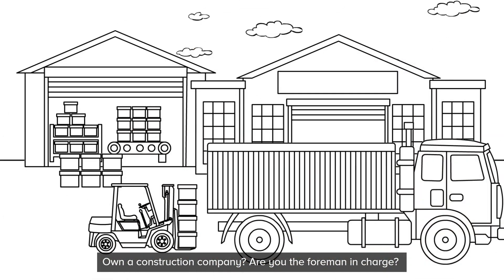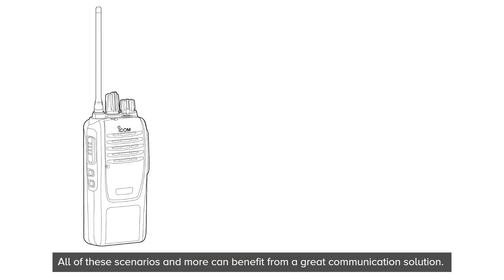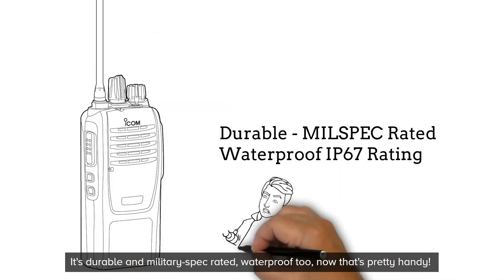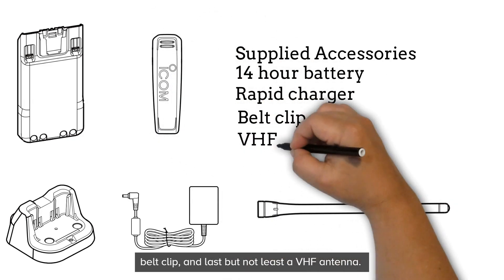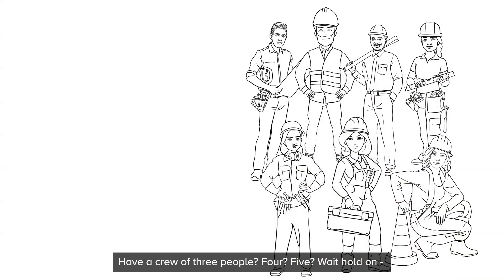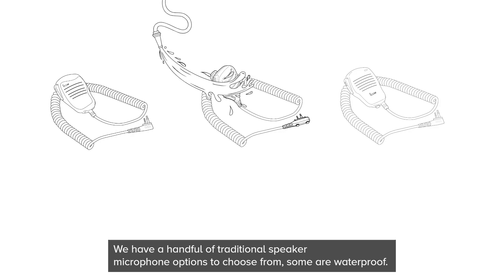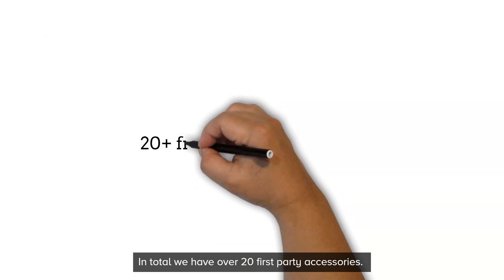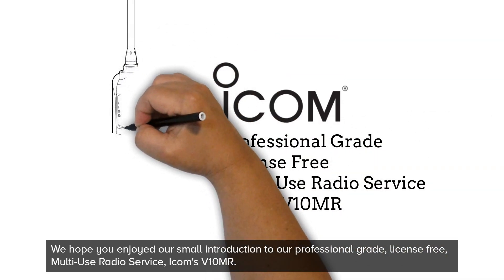V10MR Accessories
V10MR - Multi-Use Radio Service (MURS) Transceiver